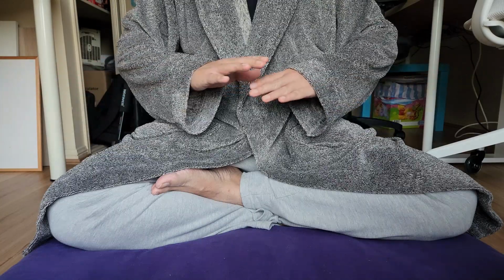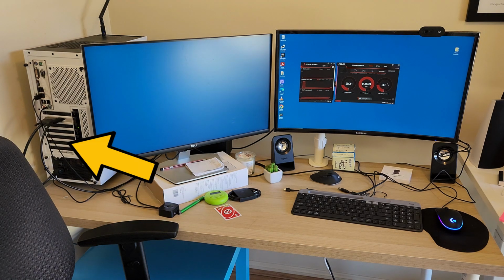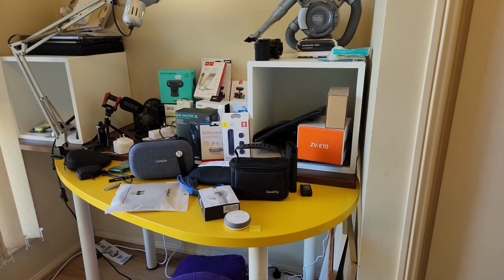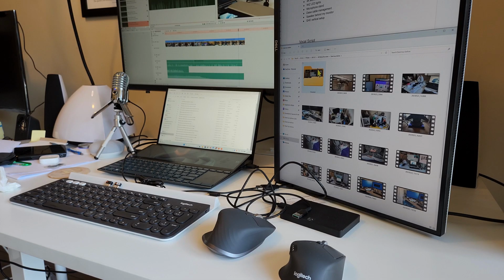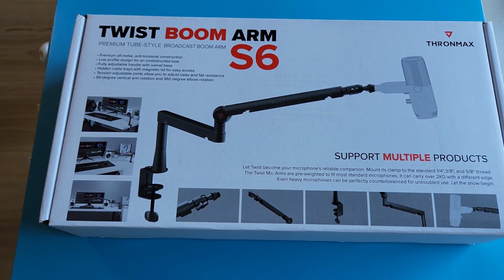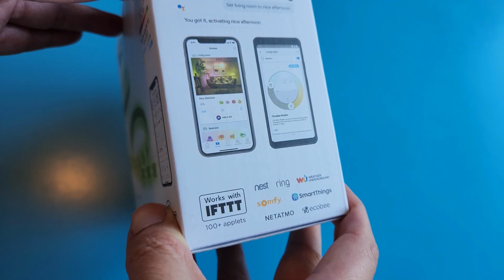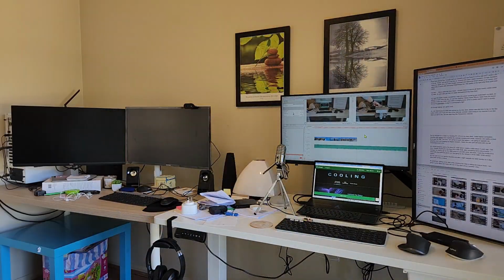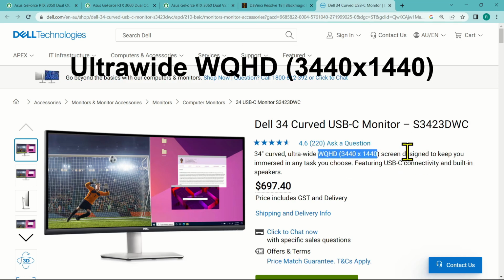2023 desk setup and room tour (Part 1) - plans to upgrade my PC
Lots of ideas to set up my new desk, getting new Logitech Mechanical Mini Keyboard and Asus RTX 3060 12G graphics card to makeover my desk. Thornmax Boom Arm S6 is the other install that I hope will speed up my voice over recording. As my YouTube journey advances, I am moving on from HitFilm Express video editing to DaVinci Resolve. Steep learning curve to climb, but enjoying it.

Timestamps:
0:00 Quote by William Morris
0:57 Wooden laminate flooring
1:22 Room Tour
3:15 Ideas for new desk setup
3:25 Laptop on desk mount stand
3:44 Dual monitor arm issue
3:57 Speaker positioning issue
4:08 Logitech MX Master 3s vs M720 Triathlon mouse
4:36 Logitech MX Mechanical Mini Keyboard & Microsoft Number Pad
4:53 Under Desk Self-Adhesive Drawer from Amazon
5:18 Thronmax Boom Arm S6
6:12 WiZ LED Ambient light strip
6:42 Cable Management - Daiso - Ikea
6:57 Desktop Clamp Mounted Powerboard from Bunnings
7:41 PC Graphics card replacement for DaVinci Resolve
8:59 Asus Desktop PC showcase

Asus Zenbook Duo Laptop

Heymix laptop & Monitor mount

North Bayou dual monitor mount

Edifier 2.1 speakers (new version)

Logitech MX Master 3s (with side scroll wheel)

Logitech M720 Triathlon mouse (with device switch on top)

The keyboard I am going to buy
Logitech MX Mechanical Mini Keyboard

The keyboard I am currently using
Logitech K780

Microsoft Number Pad

Under Desk Self-Adhesive Drawer on Amazon

Thronmax Boom Arm S6

WiZ LED Ambient light strip

I spend time using the product before making the videos to share my unique perspective and tips using them. I like to hunt for the most value-for-money tech gear that is fit for purpose.

Daiso, the shop I bought the velcro cable tie

Ikea cable management tray

Similar Ikea Cable management tray on Amazon

Similar (US) Desktop Clamp Powerboard

My existing Graphics Card with artistic Heat Sink
Asus GeForce GT 1030 2G

New Graphics Card I am going to buy
ASUS Dual NVIDIA GeForce RTX 3060 V2 OC Edition 12GB

💛 Attribution:
Icon made by Freepik
Down Arrow
Icons made by Pixel perfect
Speech Bubble
Comment icons created by Freepik - Flaticon

Music from Uppbeat (free for Creators!)